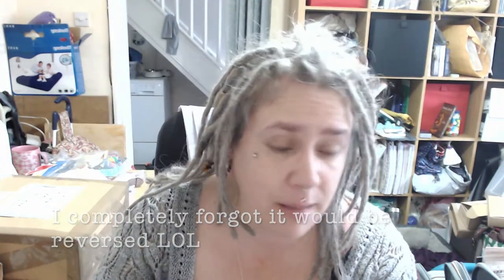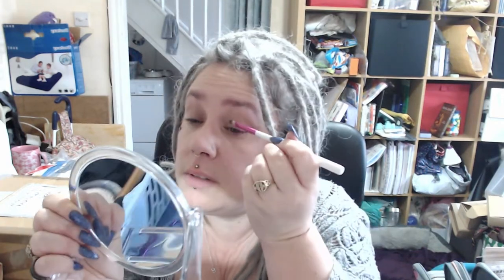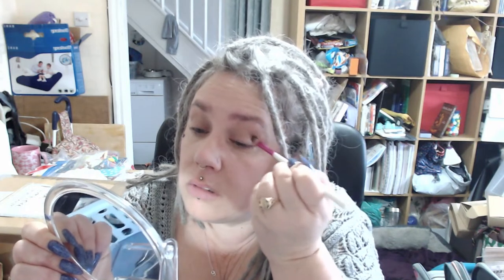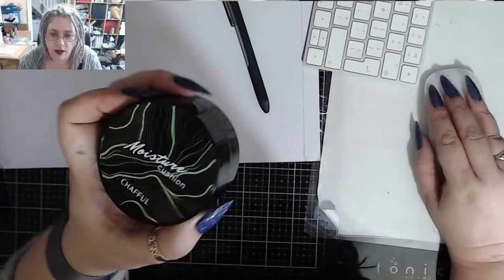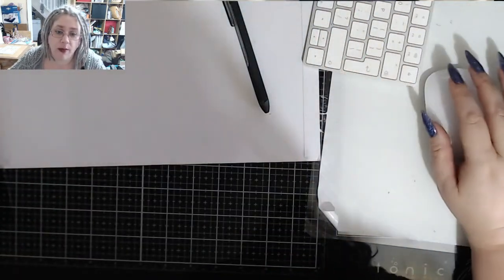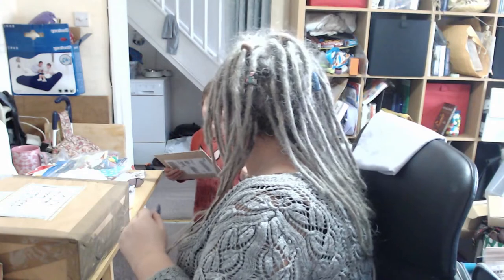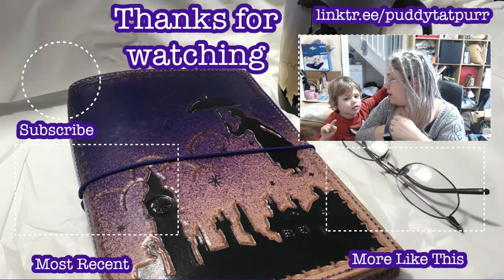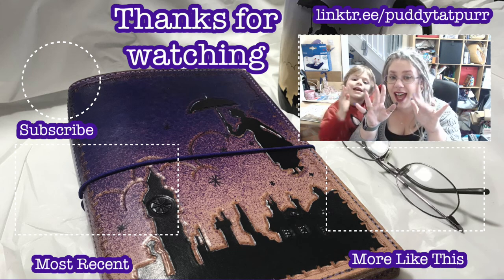My makeup routine using cheap makeup!